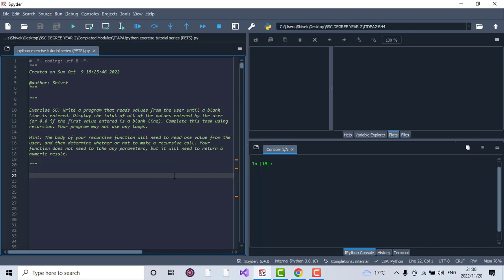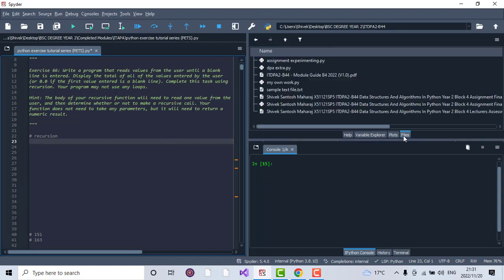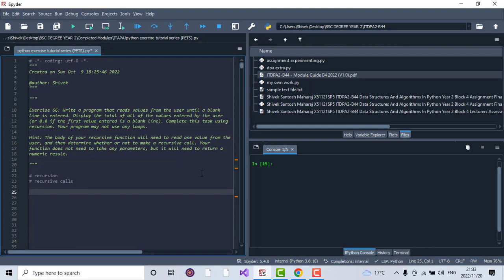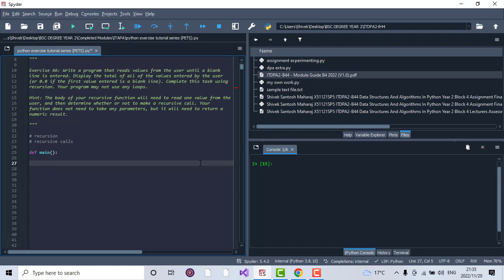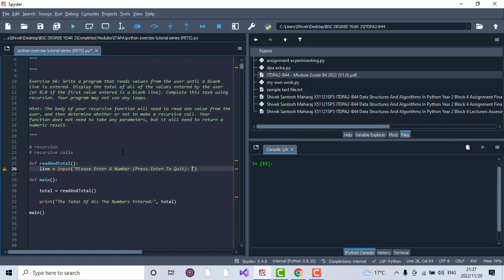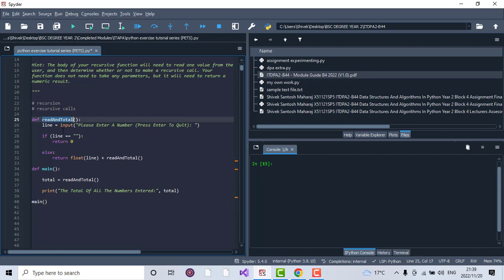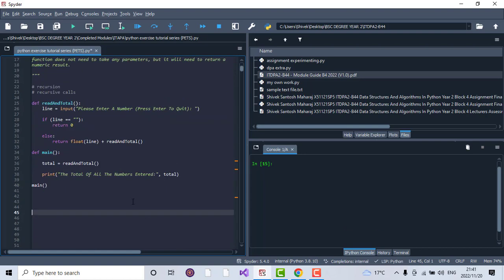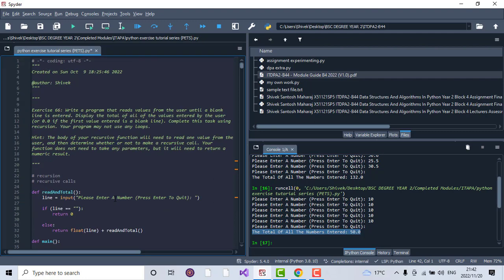Python Exercise Tutorial Series | Exercise 66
I hope you are all keeping well. This video will look at the sixty-sixth exercise in our Python Exercise Tutorial Series.